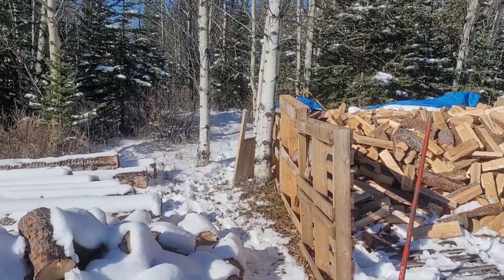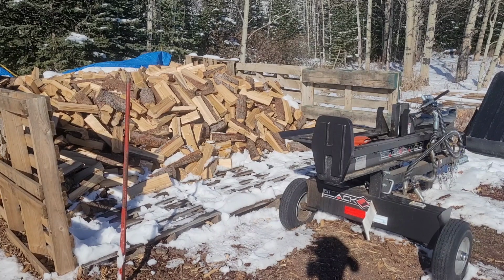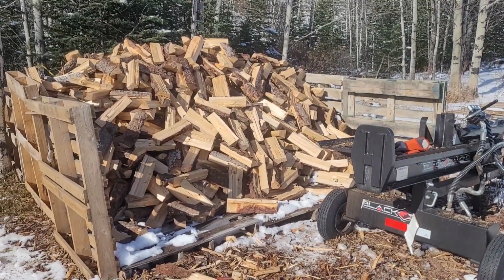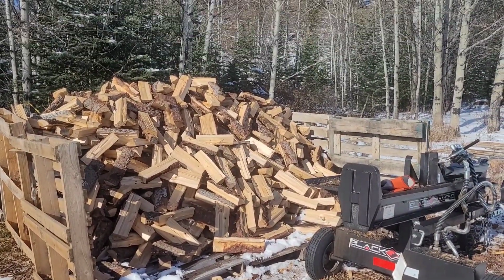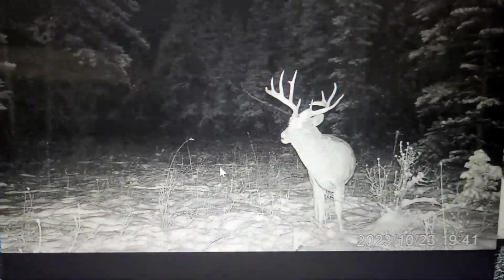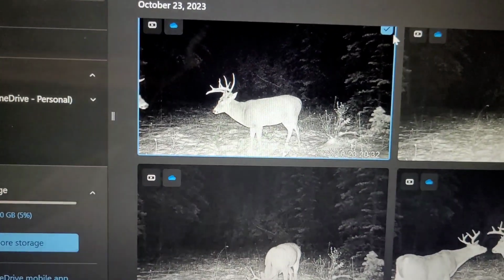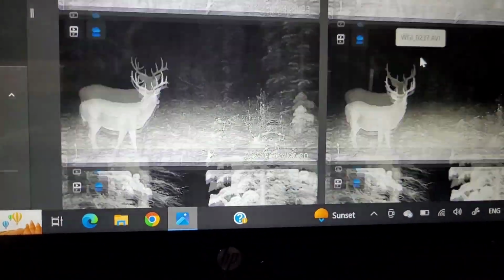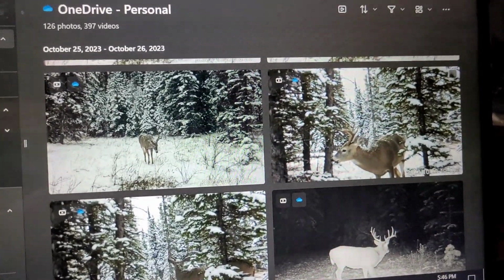Done Splitting, Let's Check Trail Cameras!